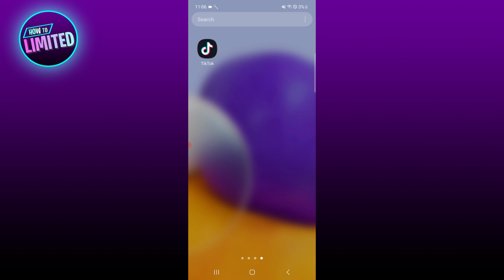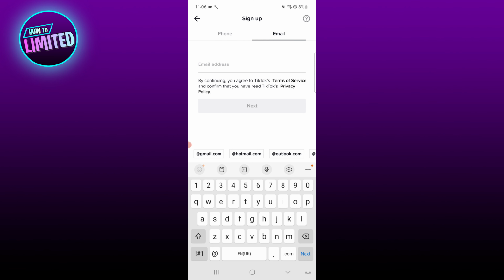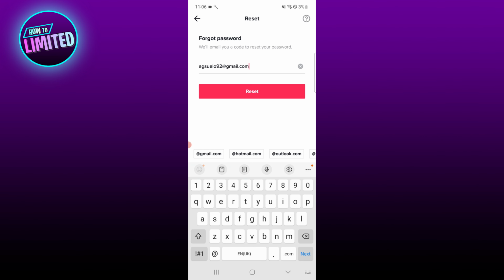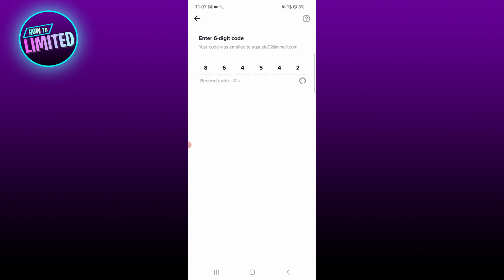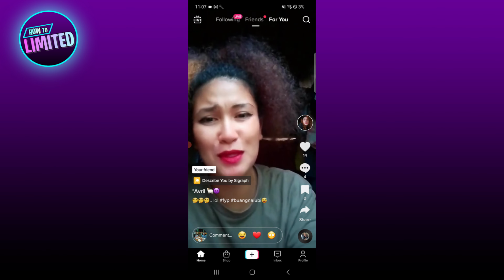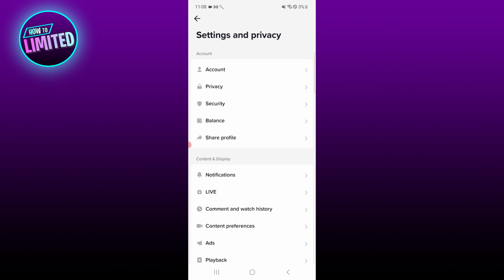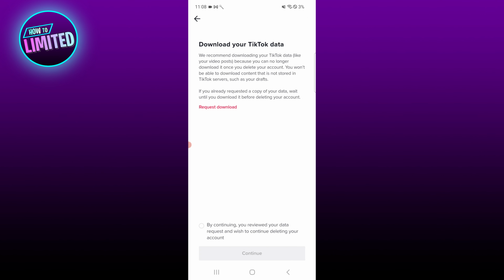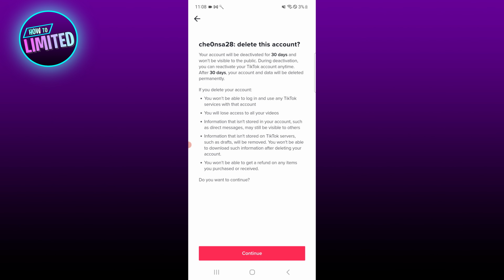How To DELETE TikTok Account Without Logging In (2023 Update!)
How to delete TikTok account without logging in! Want to know how to delete TikTok account without logging in? We teach you how to delete TikTok account without logging in!

📲 In this video we show you how to delete TikTok account without logging in step by step.